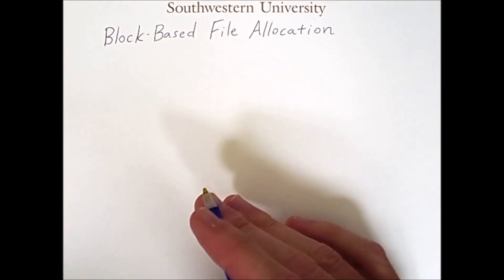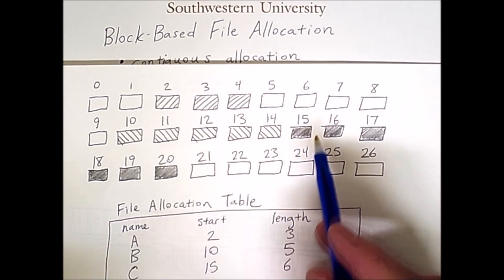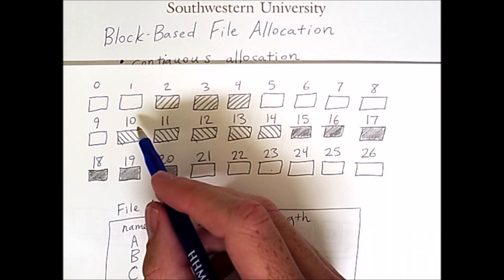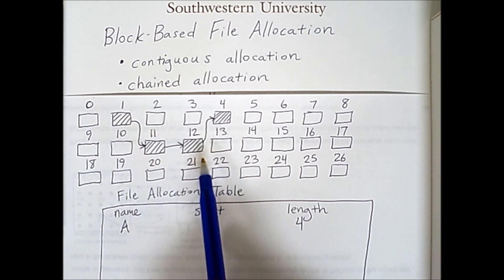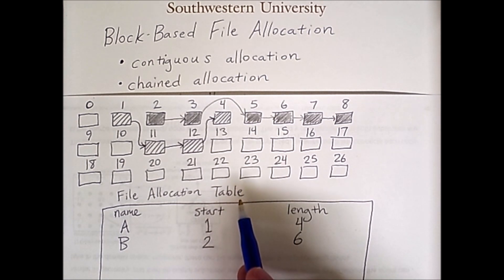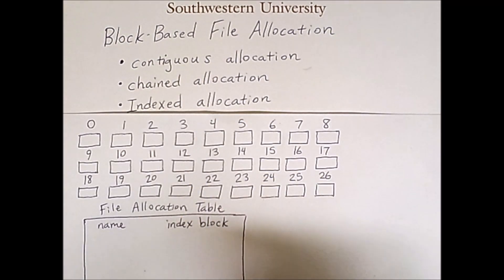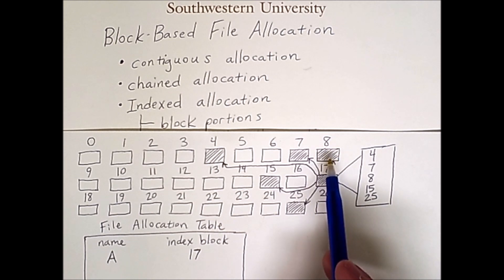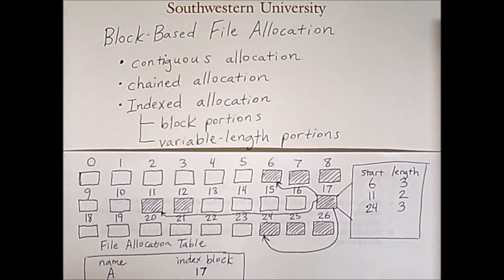File Systems 2: File Allocation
This video describes several forms of block-based file allocation on disk. Specifically, contiguous, chained, and index-based allocation. Much of this material is based on content from the book Operating Systems: Internals and Design Principles by William Stallings.